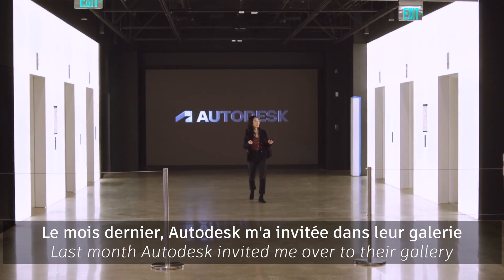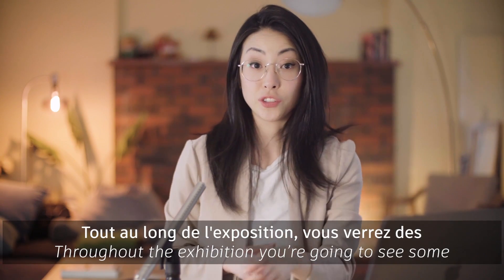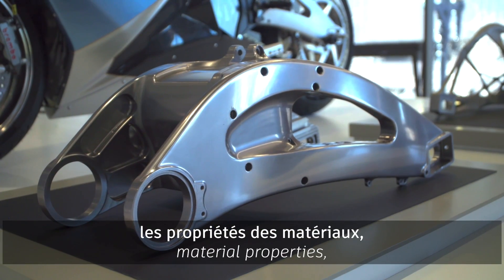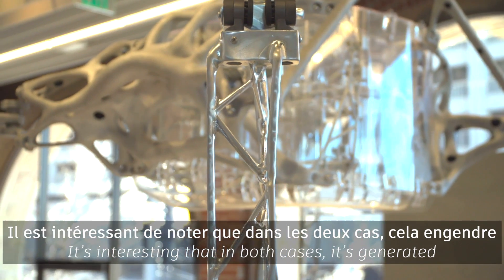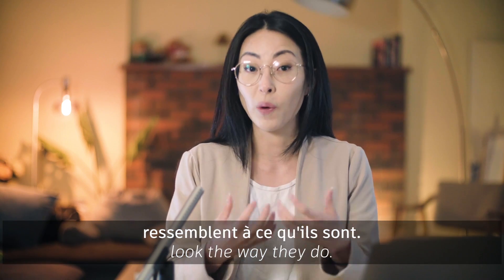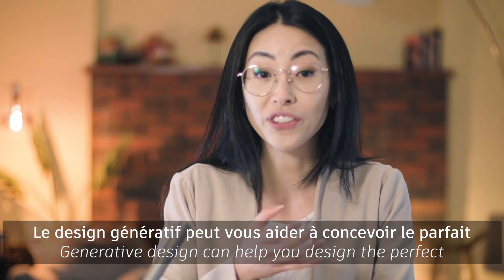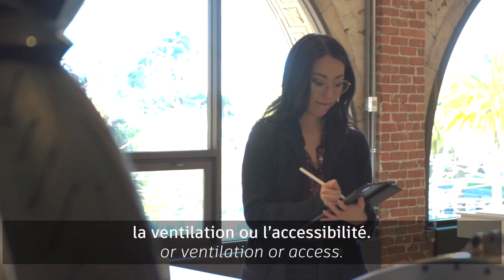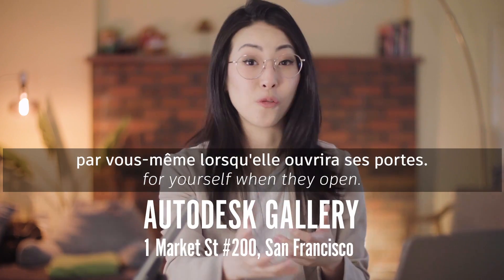Conception générative et innovation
Aujourd'hui, dernier épisode de notre série de vidéos en collaboration avec l'architecte et créatrice de contenus Dami Lee 🎥
Conception générative et architecture sont incompatibles ? Faux ! La ConceptionGénérative permet d'alléger les bâtiments tout en respectant les bases de l'architecture traditionnelle.